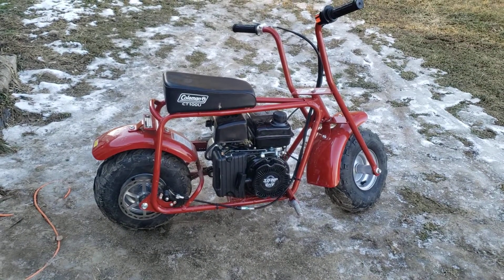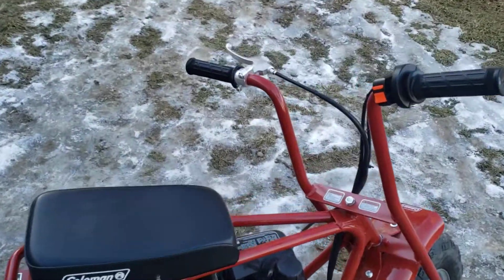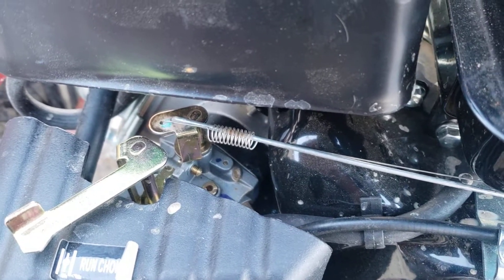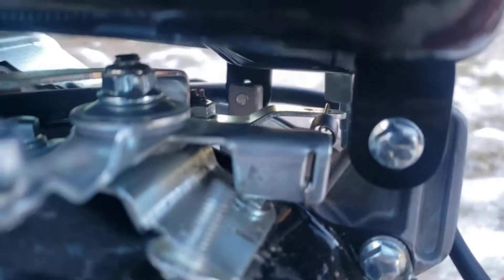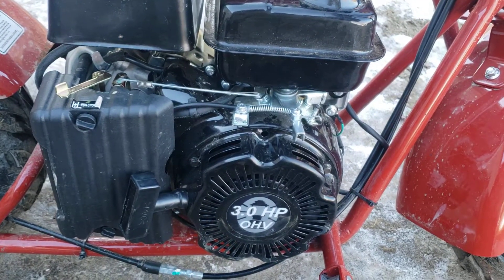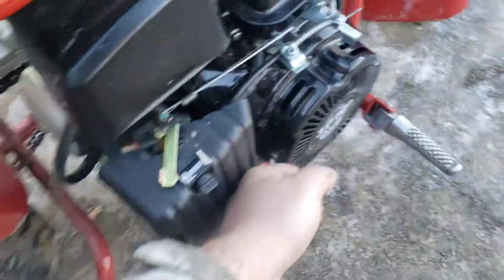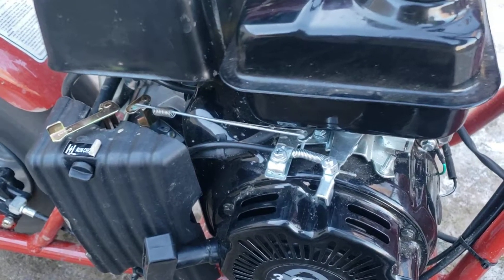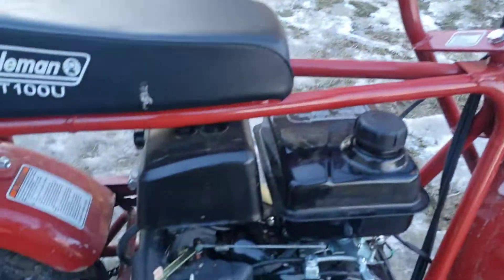How a Mini Bike / Go Kart / Small Engine Governor Works